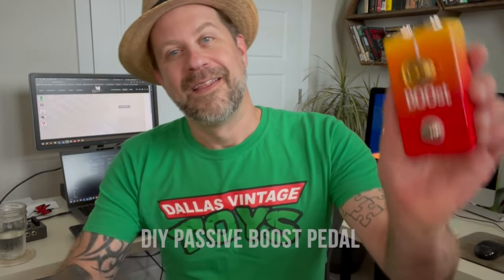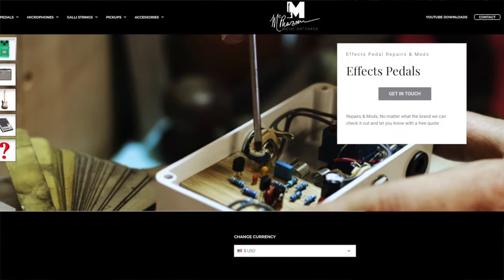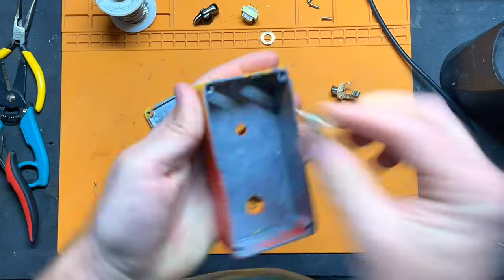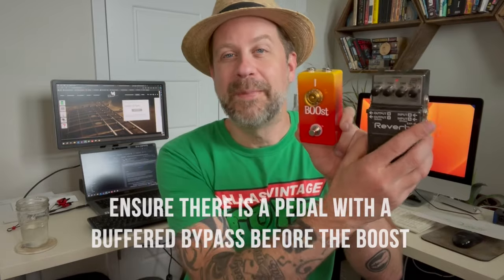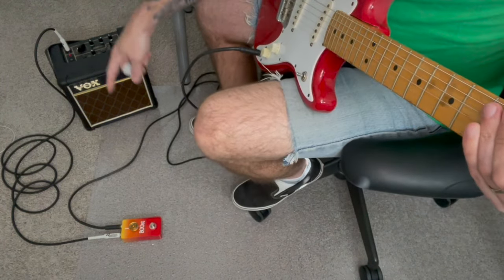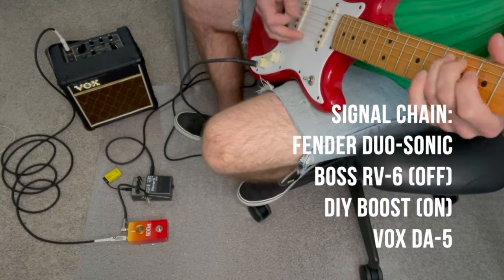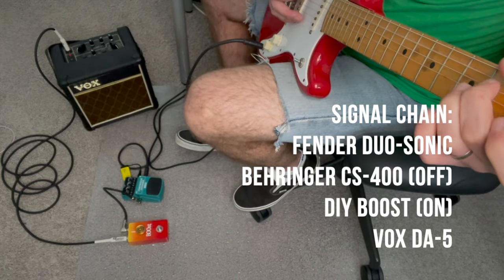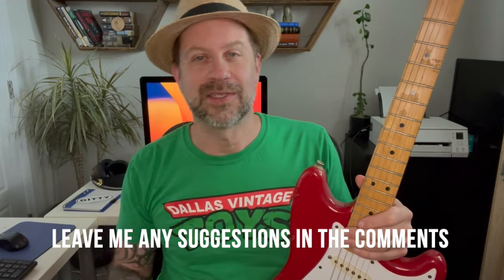Can You Make a PASSIVE Boost Pedal?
I had seen some chatter online about passive boosts. My gut instinct tells me there's no way that can work but thanks to @WaylonMcPhersonGuitar , I realized it is possible and it sounds pretty darn good. I'm really happy with the way the pedal came out.

Intro - 0:00
History & Revelation - 0:58
Parts Needed - 1:41
Diagram & Build Notes - 2:12
How it Works - 3:28
Sound Samples - 4:46
Final Thoughts - 7:43